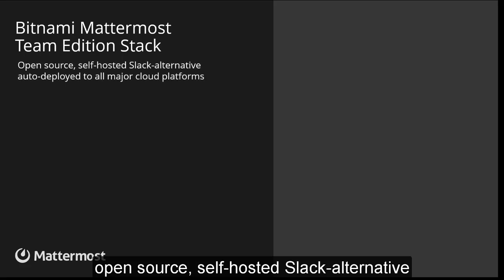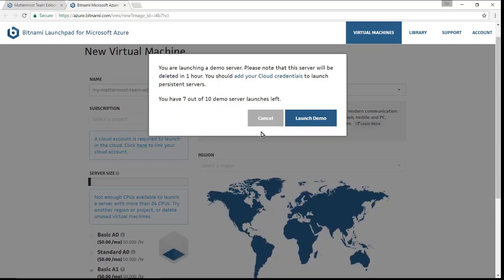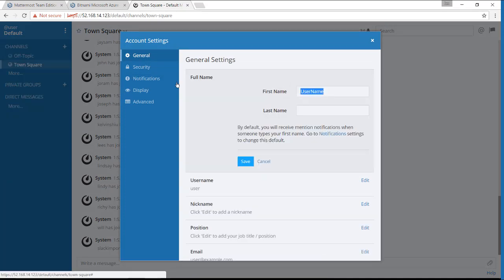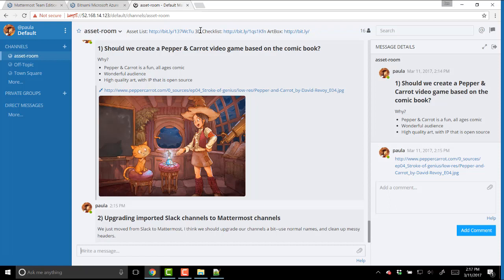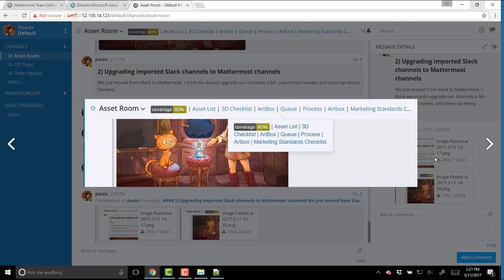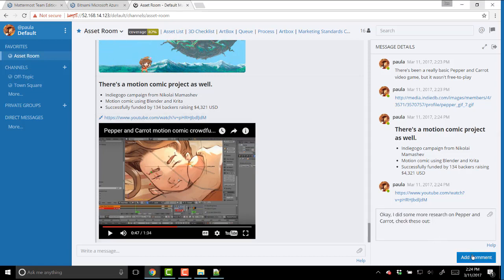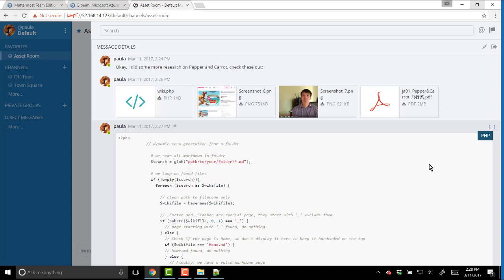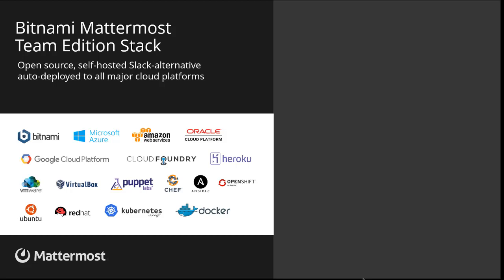Deploy & Demo: Mattermost (open source, Slack-alternative) on Azure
Demonstration of deploying open source, self-hosted Slack-alternative to Azure using the Bitnami Mattermost Team Edition Stack. Demonstration includes:

- End user tutorial
- Import Slack team
- User profile settings
- Group messaging
- Threaded messaging
- Advanced formatting
- File sharing & file previews
- Mobile experience
- Multi-language support
- Themes & customization

You can auto-deploy Mattermost to AWS, Azure, Google Cloud Platform and Oracle Cloud Platform using this